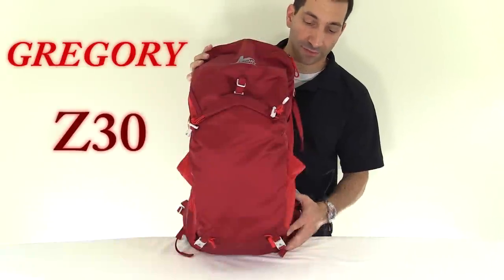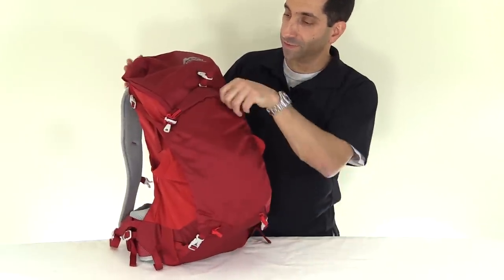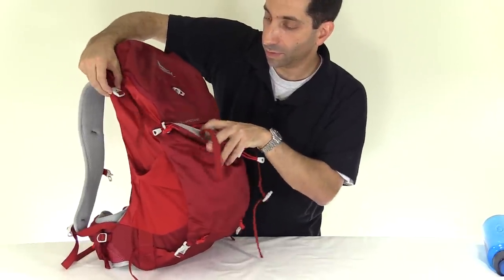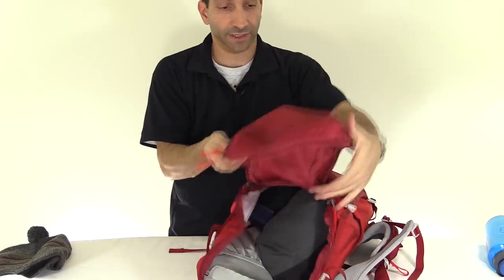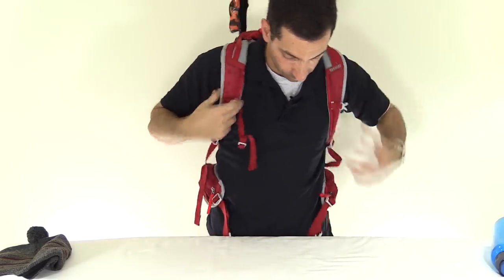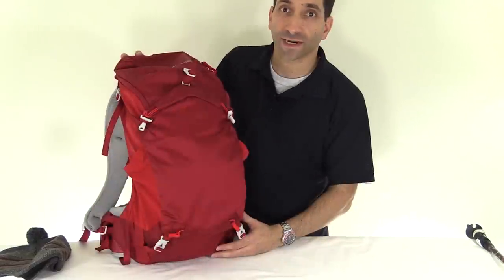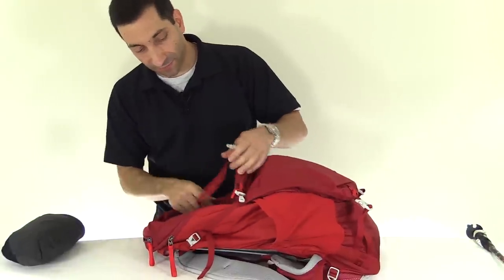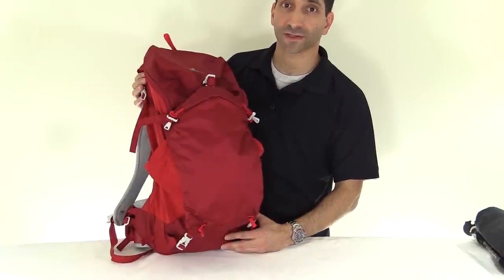Gregory Z30 Backpack (2014 redesign)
The Gregory Z30 is a 30 or 32L daypack with their CrossFlo rear design to keep your back cooler with good ventilation. It has a wide mouth panel loading design.